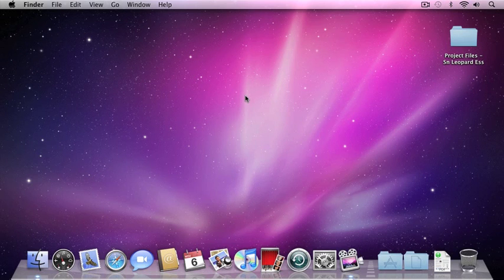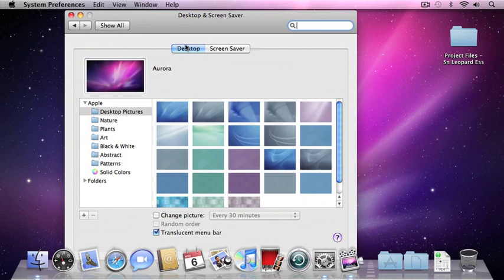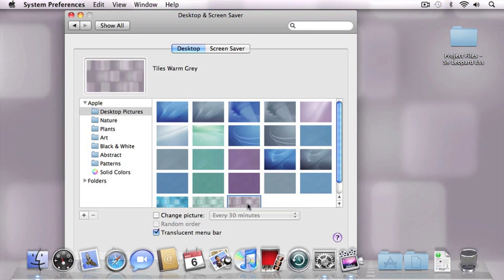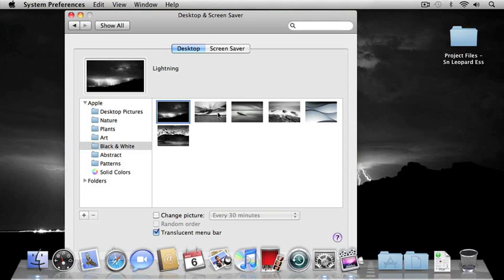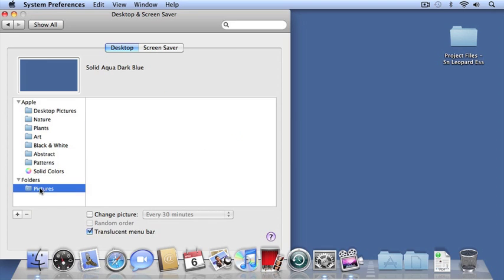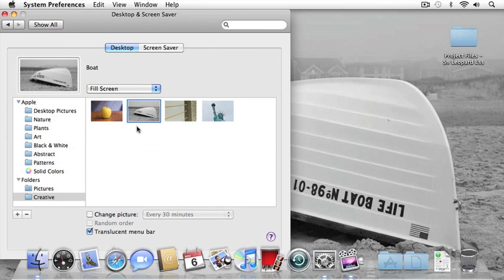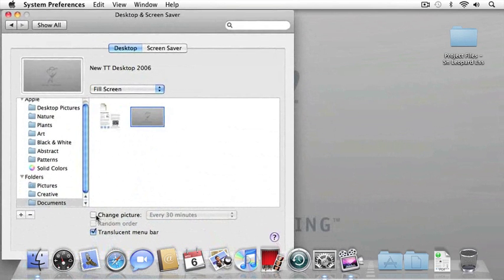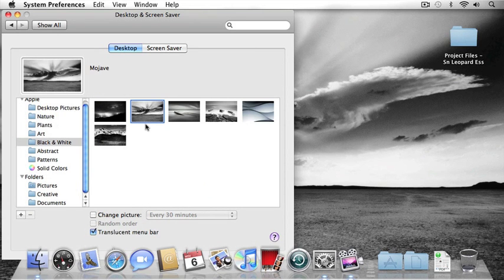03. Customizing Snow Leopard - TSNLPES P01 C03 L01